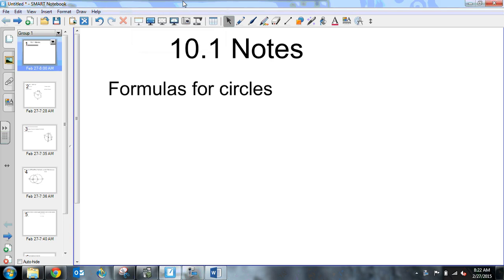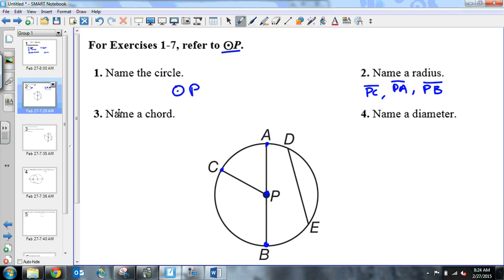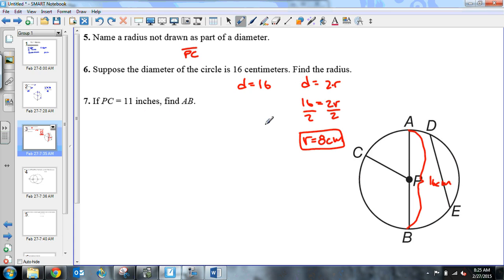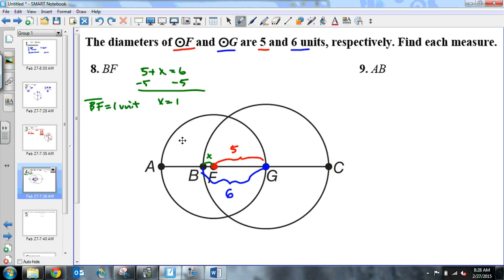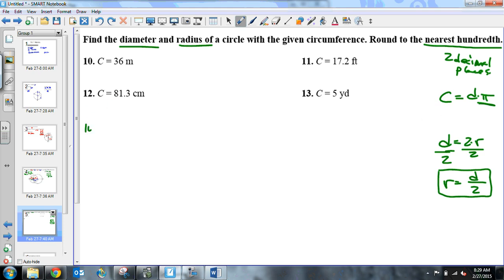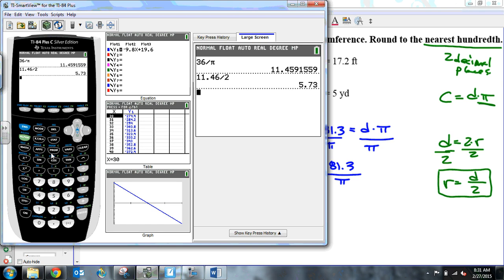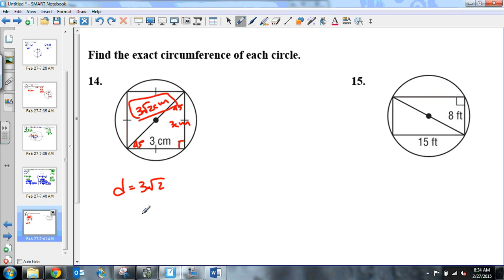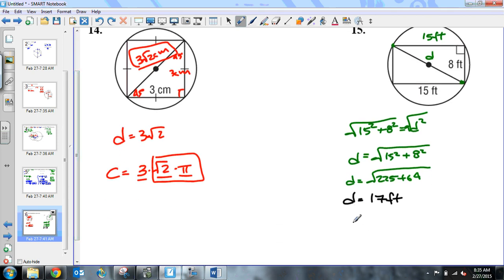GEOM - 10.1 Notes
Here is the video for the 10.1 Notes on Circles and Circumferences.